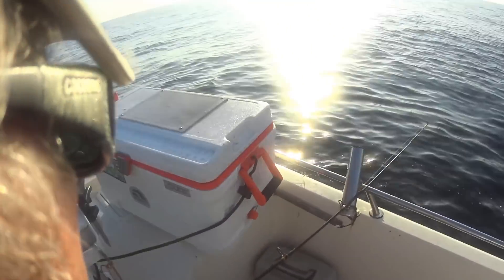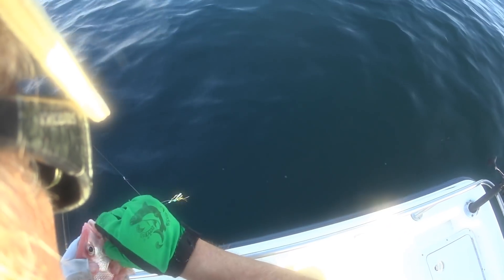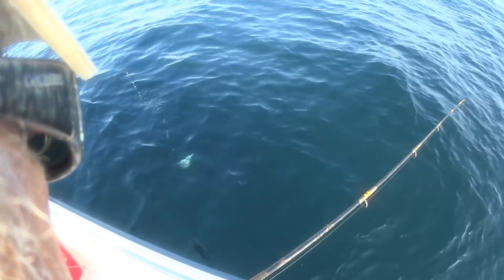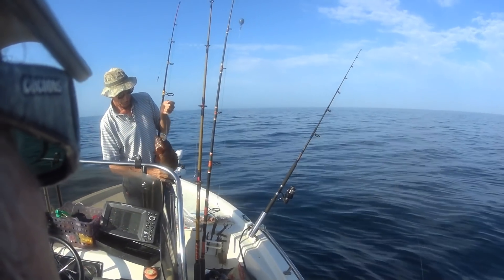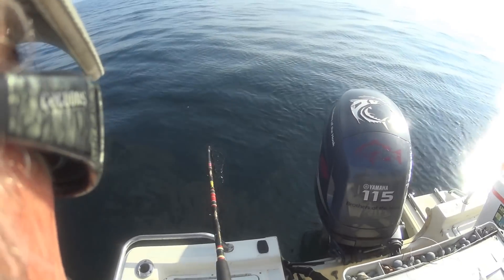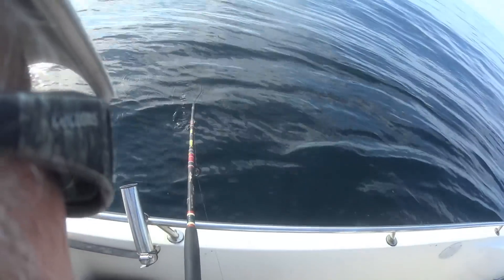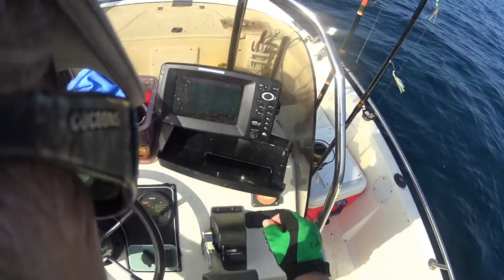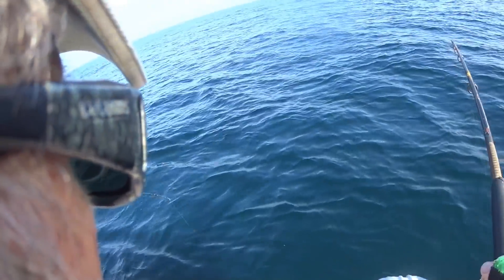30 Miles Out and John's PB Beeliner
What a fantastic day. Our first stop was non-productive and the Red Snapper and big sharks ran us off of this spot. So we decided to add another 14 miles to this trip and head out to over 100' of water. This was the secret to both John and I putting several nice and great eating fish in our coolers.